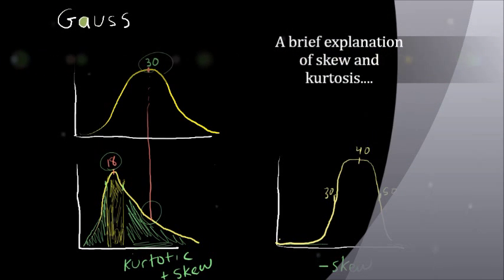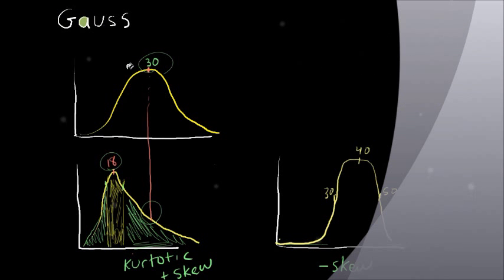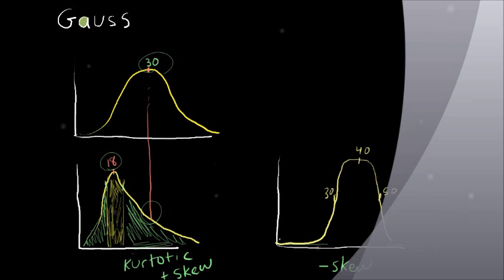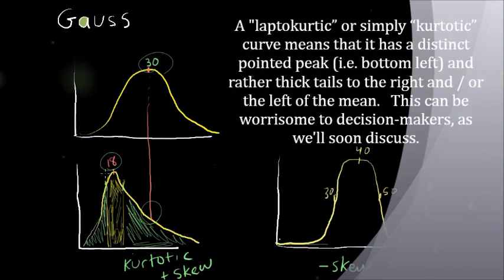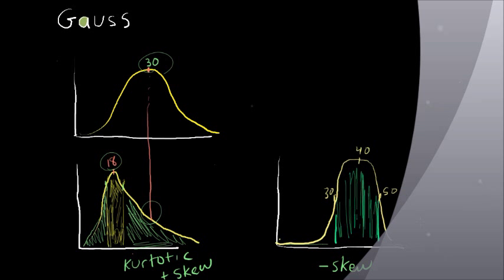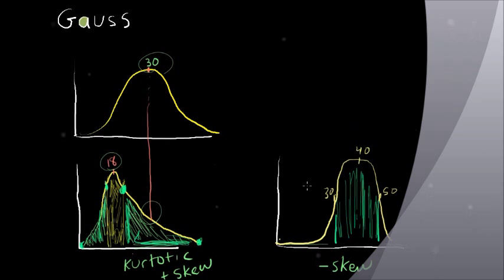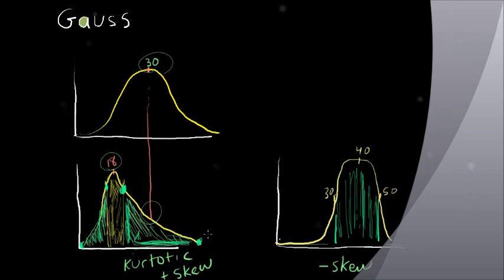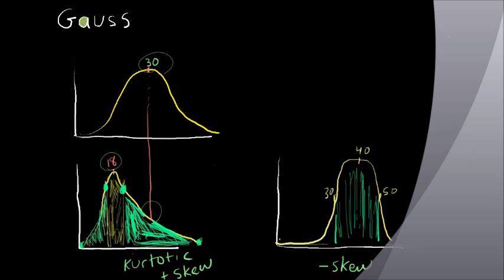Banking - Skew and Kurtosis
Skew & Kurtosis of a distribution